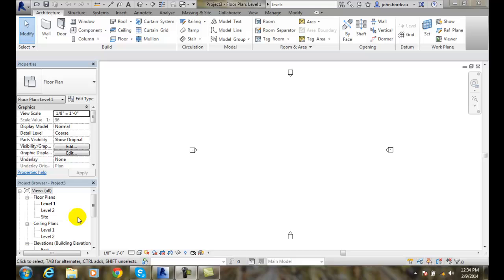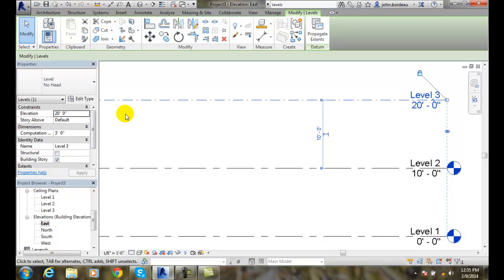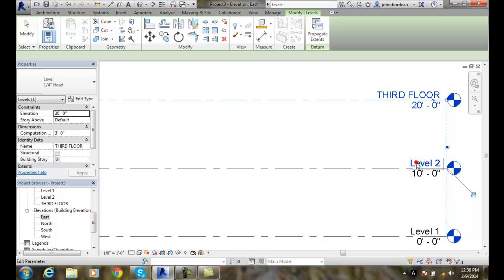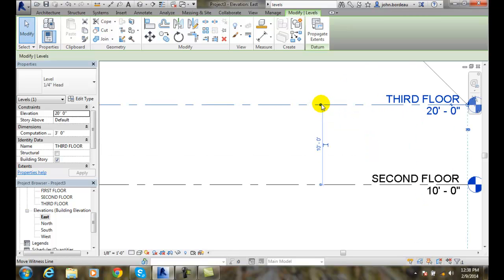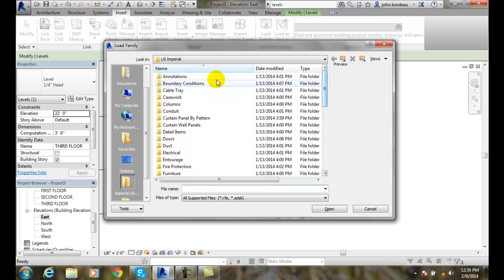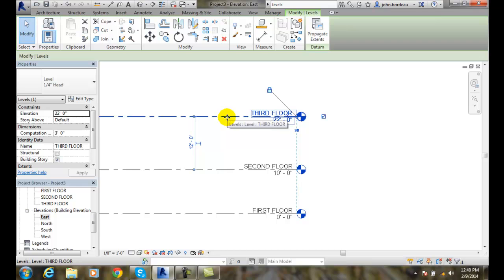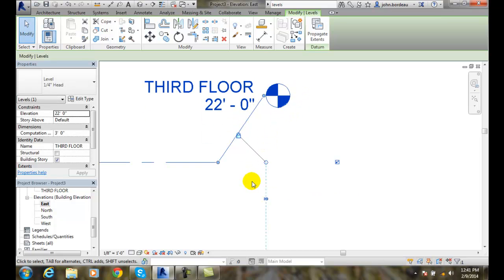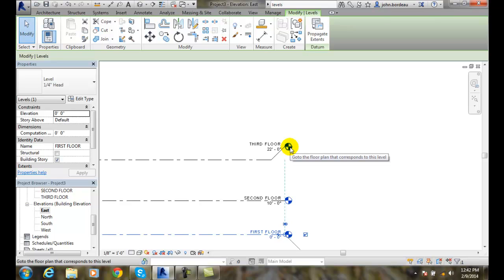Revit 06-06 Modifying Level Parameters